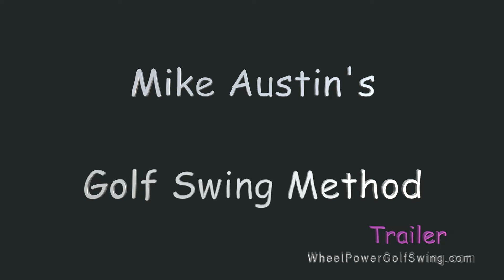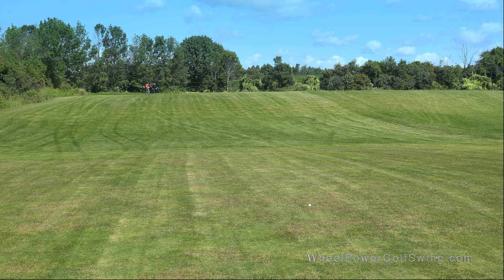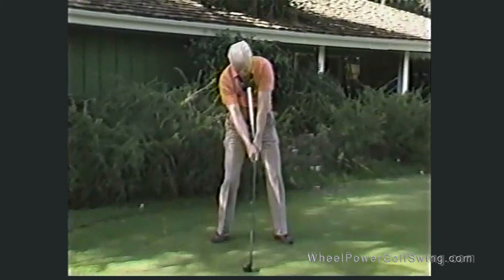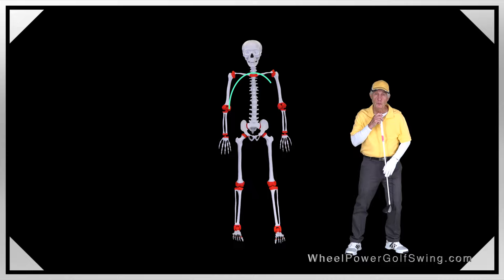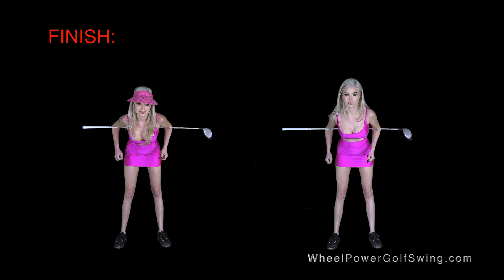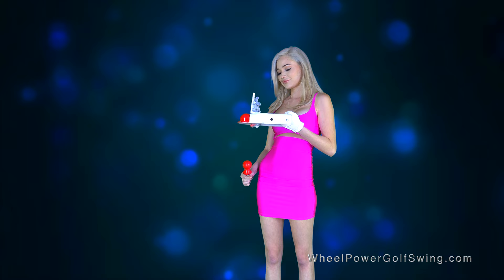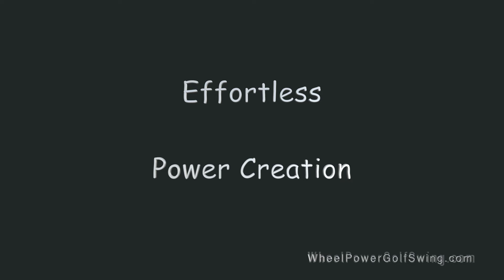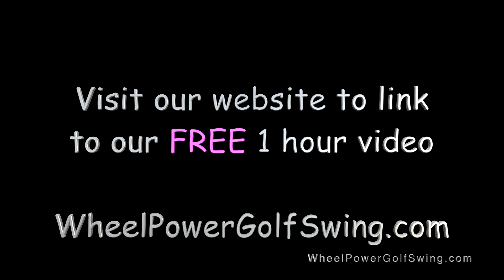Mike Austin Golf Swing Method (Wheel Power Golf Swing) TRAILER 2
This is a short TRAILER for a Golf Swing Training video that compares the much more scientific WHEEL POWER Golf Swing ( Mike Austin Golf Swing Method) against the current Traditional Golf Swing that most golfers struggle with today.

The WHEEL POWER Golf Swing is based upon Norm Rosen's interpretation of the much more advanced MIKE AUSTIN Golf Swing Method.

If you enjoy the INTRODUCTION video, there is a follow-up 4 hour ADVANCED TRAINING video series.